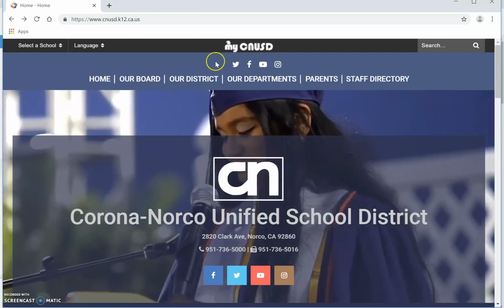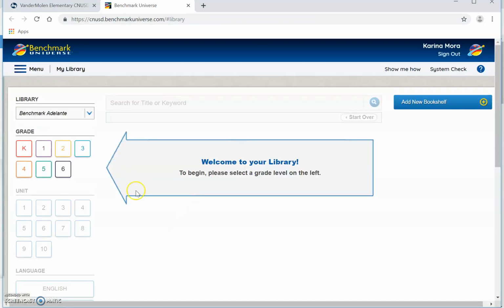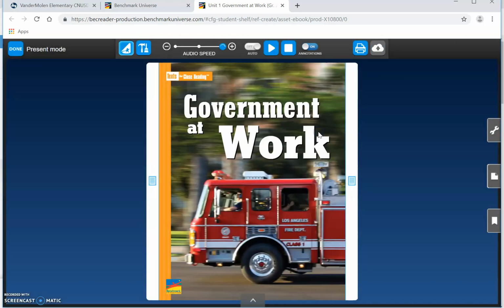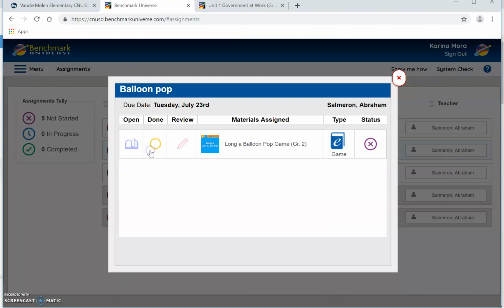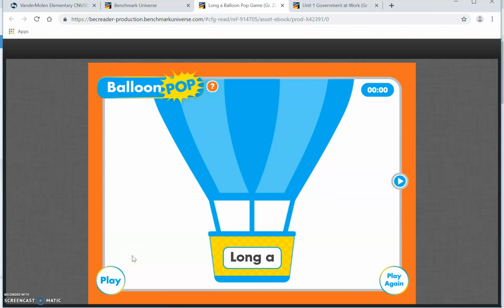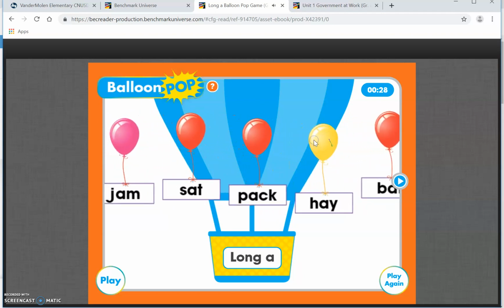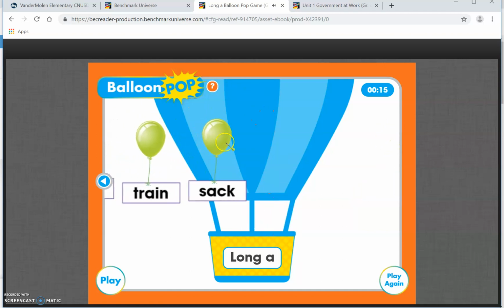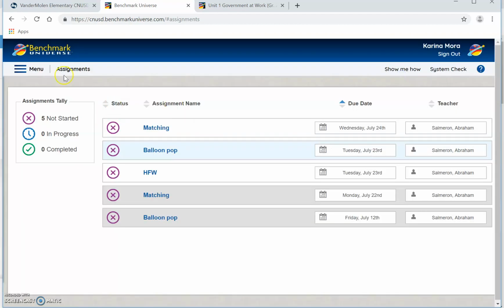Benchmark Advance tutorial